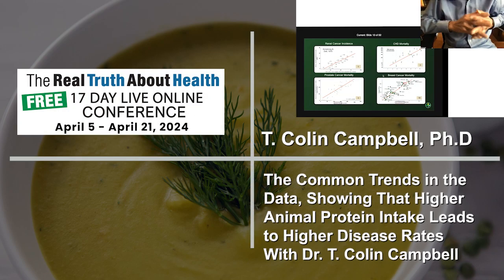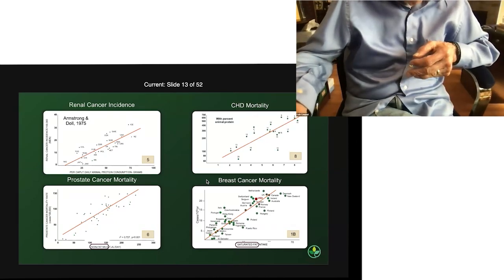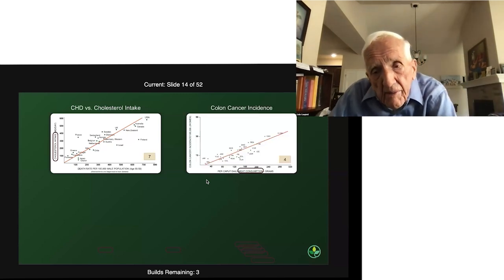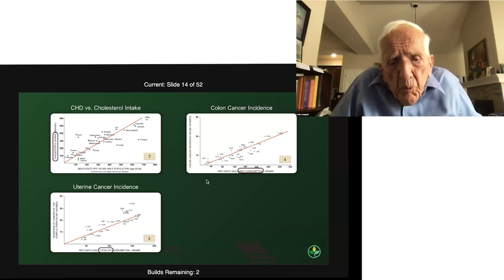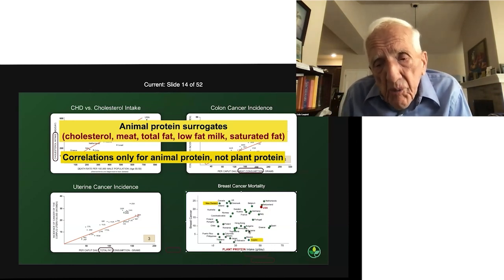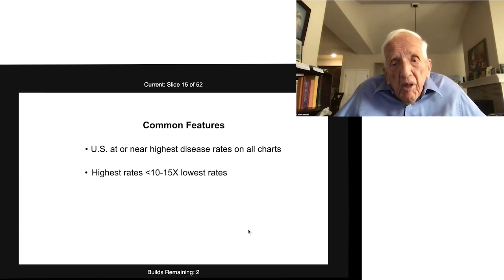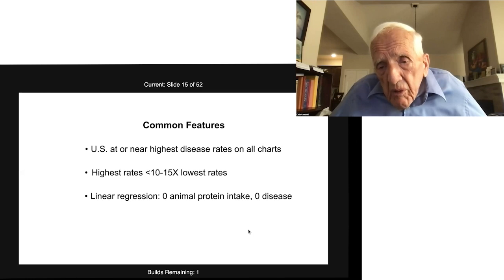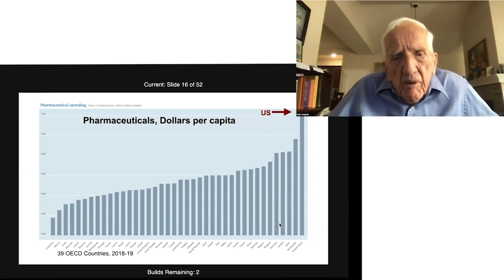The Common Trends in the Data, Showing That Higher Animal Protein Intake Leads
The Common Trends in the Data, Showing That Higher Animal Protein Intake Leads to Higher Disease Rates With Dr. T. Colin Campbell

Join T. Colin Campbell as he uncovers the shocking links between animal protein and various diseases. Discover how saturated fat correlates with breast cancer mortality, the impact of cholesterol on heart disease, and the strong connection between meat consumption and colon cancer. Learn why reducing animal protein intake can prevent and reverse many diseases. Don't miss this vital discussion on the benefits of plant-based nutrition!

00:00 Breast Cancer and Animal Protein
01:08 Heart Disease and Cholesterol
02:24 Colon Cancer and Meat Consumption
03:23 Uterine Cancer and Total Fat Intake
03:59 General Trends and Observations
05:24 Animal vs. Plant Protein Impact
06:18 Prevention and Reversal of Diseases
07:26 Animal Protein and Increased Disease Risk